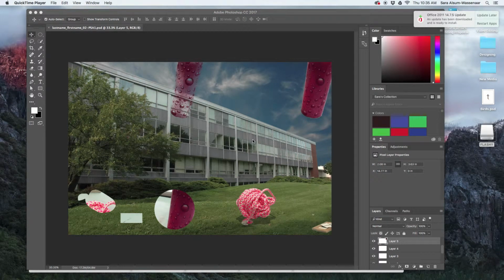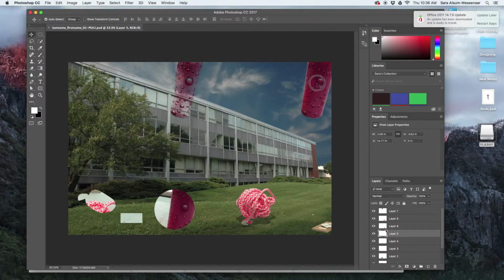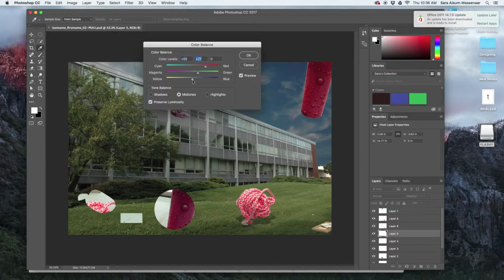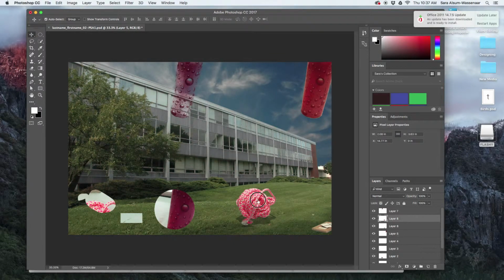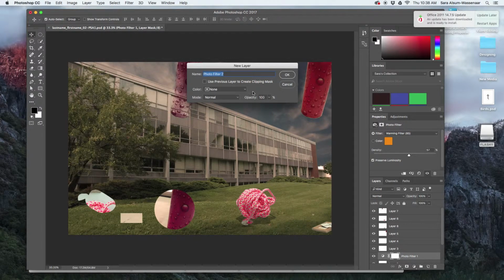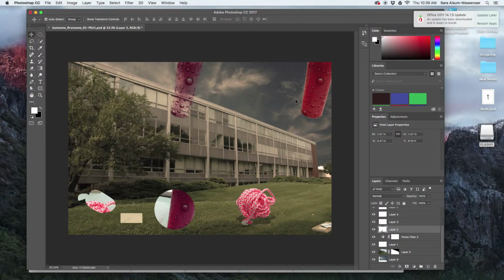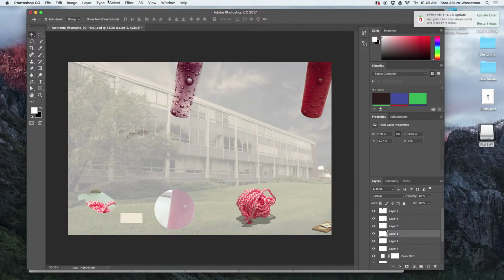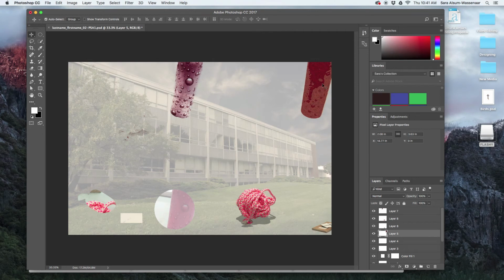BD 04 Ps C